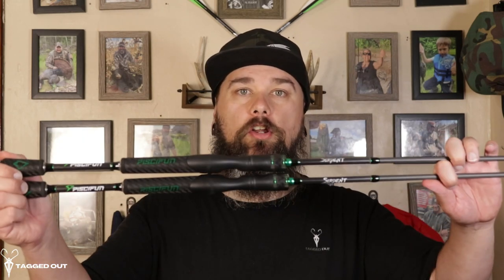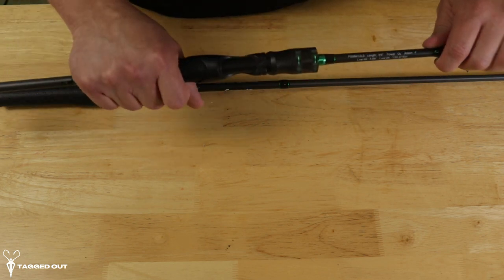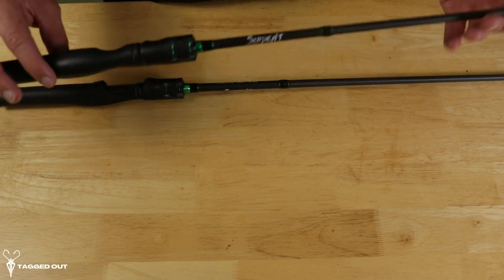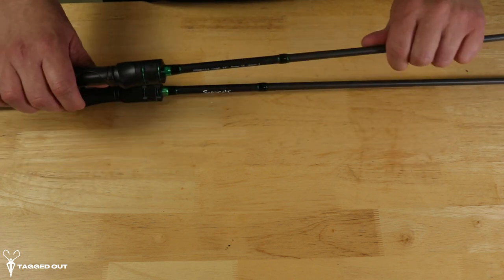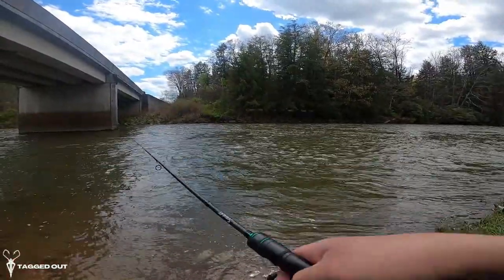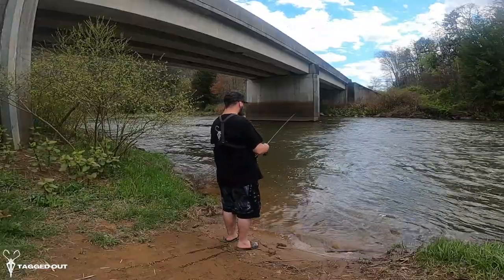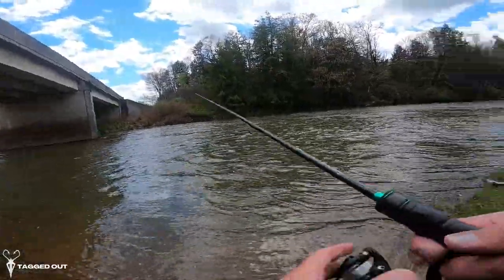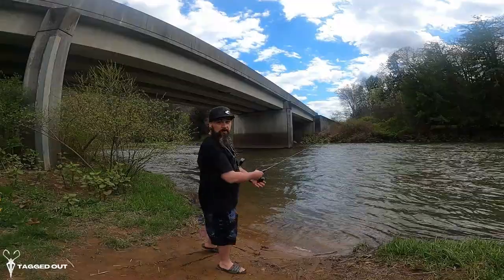FIRST IMPRESSIONS OF THE PISCIFUN SPINNING ROD.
In todays video Tony is checking out the serpent spinning rod from Piscifun.

Adams Channel -      / @flat.bill.fishing

LINKS TO PRODUCTES AND GEAR WE USE